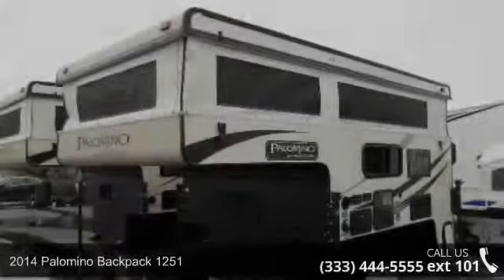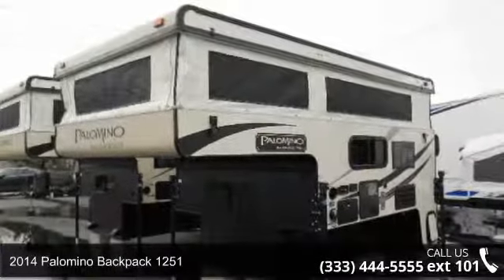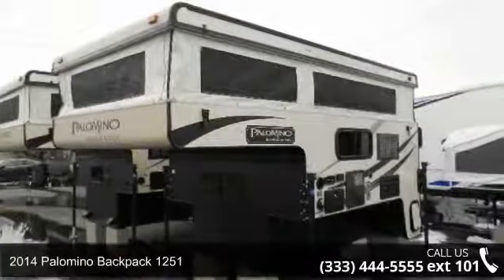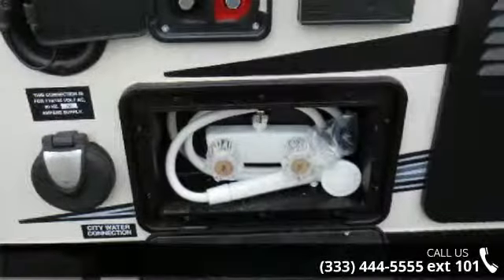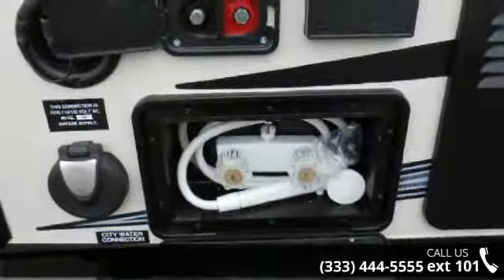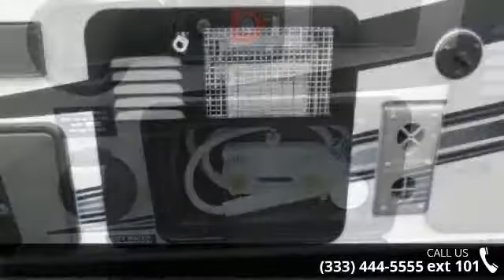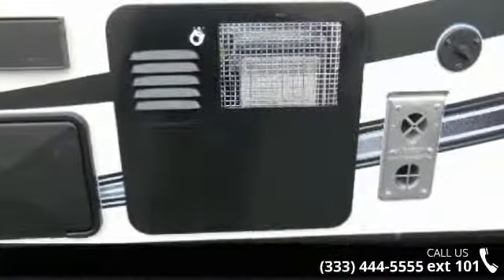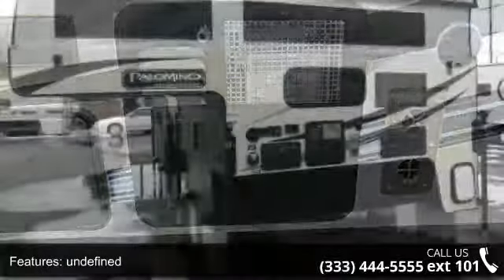2014 Palomino Backpack 1251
, Backpack Ss Package\r\nPearl Infused Gel Coat Exterior\r\nRemote For Reico Titan Lift System\r\nEntry Step (4)